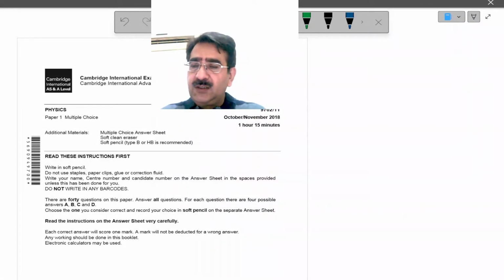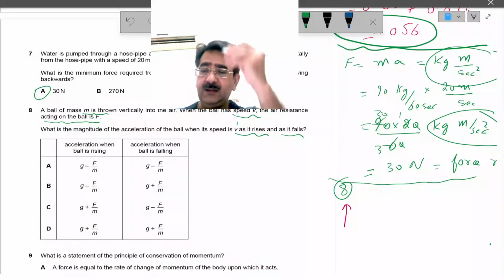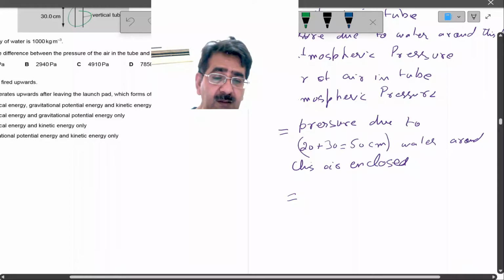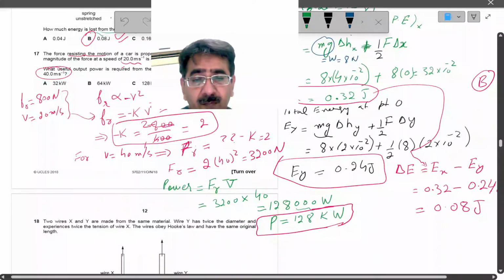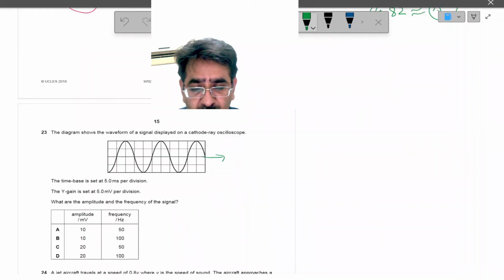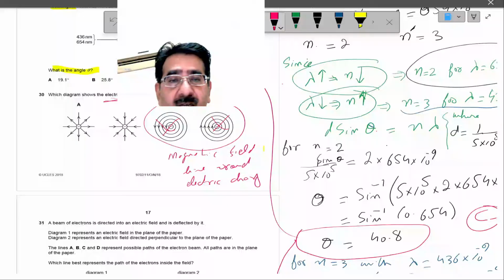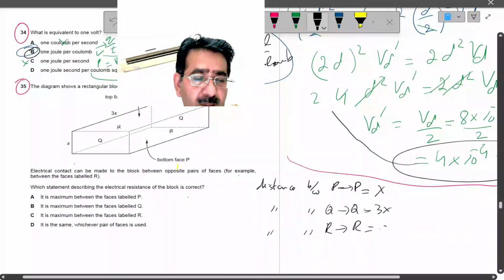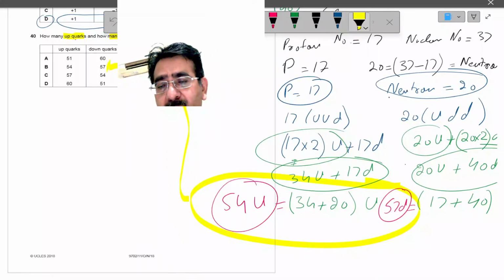AS Physics Past Paper 1: Multiple Choice: Cambridge University: 9702/11/O/N/18: Oct/Nov 2018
QIn this comprehensive video series, we delve into AS-level physics past papers. Our goal is to provide detailed explanations and concept clarity by solving past papers step-by-step.
What You'll Find:
1) Solved Past Papers: We tackle actual AS-level physics papers, demonstrating how to approach each question methodically.
2) Clear Concepts: Our lectures break down complex concepts, ensuring you understand the underlying principles.
We're committed to promptly addressing your queries and providing clarity.
Whether you're preparing for exams or a teacher or simply seeking a deeper understanding of physics, join us on this educational journey. Your curiosity and engagement bring us immense pleasure as we strive to enhance your learning experience!
Feel free to explore the video lectures and engage with us in the comments. Happy learning ❤️
My Introduction
00:00 Introduction.
00:52 Q. No.1 The radius of the Earth is approximately 6.4 × 106 m
02:32 Q. No. 2 When a beam of light is incident on a surface,
04:41 Q.No.3  A ship is travelling with a velocity of 8.0 km h–1 in a direction 30° east of   north.
08:10 Q. No.4 A micrometer screw gauge is used to measure the diameter of a copper wire.
12:20 Q. No.5 A digital meter has an accuracy of ±1%.
16:50 Q.No.6 A tennis ball is thrown horizontally in air from the top of a tall building.
19:50 Q.No.7 Water is pumped through a hose-pipe at a rate of 90 kg per minute.
23:00 Q.No.8 A ball of mass m is thrown vertically into the air.
25:57 Q.No.9 What is a statement of the principle of conservation of momentum?
27:50 Q.No.10 A charged particle is placed in a uniform field of force.
31:30 Q.No.11 A uniform rod of length 200 cm is freely pivoted at point P.
38:08 Q. No. 12 A ladder rests in equilibrium on rough ground against a rough wall.
44:04 Q.No. 13 A vertical tube, closed at one end, is immersed in water.
49:52 Q.No. 14 A rocket is fired upwards.
51:30 Q.No. 15 A mass m is on top of a platform that is supported by gas in a cylinder
55:38 Q.No.16 An 8.00 N weight is attached to the lower end of a spring
1:05:50 Q.No. 17 The force resisting the motion of a car is proportional to the square of the car’s speed.
1:11:50 Q.No.18 Two wires X and Y are made from the same material.
1:19:58 Q.No.19 What is represented by the gradient of a graph of force
1:21:53 Q.No.20 Forces are applied to the ends of a rod so that its length increases.
1:27:51 Q.No.21 The graph shows the variation of a quantity P with a quantity Q for a sound wave travelling in air.
1:31:49 Q.No.22 A vibration generator produces a progressive wave on a rope.
1:34:43 Q.No.23 The diagram shows the waveform of a signal displayed on a cathode-ray oscilloscope.
1:38:56 Q.No.24 A jet aircraft travels at a speed of 0.8v where v is the speed of sound.
1:42:27 Q.No.25 A telescope detects and analyses some electromagnetic radiation of wavelength 2 cm.
1:44:26 Q.No.26 What may be used to produce stationary waves?
1:47:10 Q.No.27 What is an example of the diffraction of a wave?
1:48:17 Q.No.28 When the light from two lamps falls on a screen, no interference pattern can be obtained.
1:50:06 Q.No.29 A beam of light consists of two wavelengths of 436 nm and 654 nm.
1:57:39 Q.No.30 Which diagram shows the electric field lines surrounding an isolated negative point charge?
1:59:24 Q.N0.31 A beam of electrons is directed into an electric field and is deflected by it.
2:04:24 Q.No.32 A charged particle of charge q and mass m is initially at rest in a uniform electric field.
2:08:52 Q.No.33 When there is a current of 5.0 A in a copper wire, the average drift velocity of the free electrons
2:17:50 Q.No.34 What is equivalent to one volt?
2:19:57 Q.No.35 The diagram shows a rectangular block with dimensions x, 2x and 3x.
2:23:47 Q.No.36 A battery, with internal resistance, is connected to a parallel arrangement of two resistors and a switch S
2:30:36 Q.No.37 A battery is connected to a network of six resistors, as shown.
2:32:51 Q.No.38 The diagram shows a battery of electromotive force (e.m.f.) 6 V,
2:39:36 Q.No.39 A nucleus emits a β– particle.
2:42:20 Q.No.40 How many up quarks and how many down quarks are in a nucleus of the nuclide